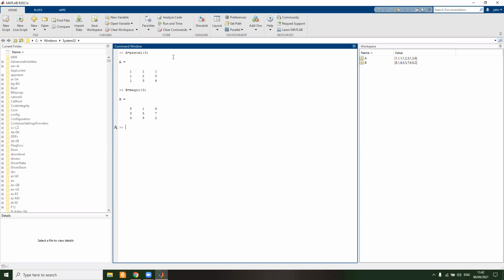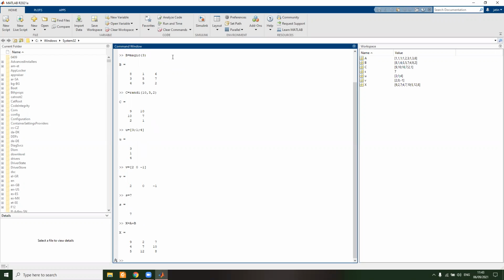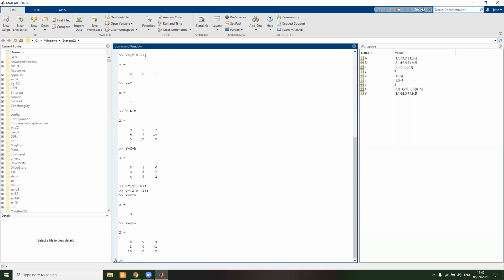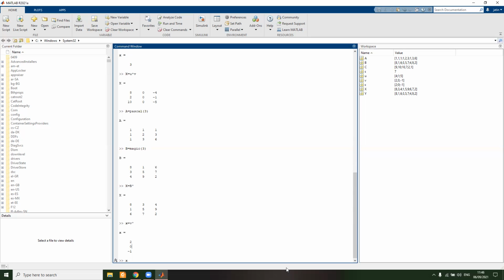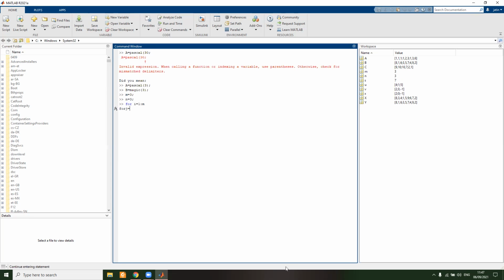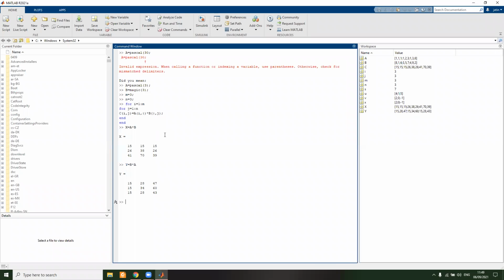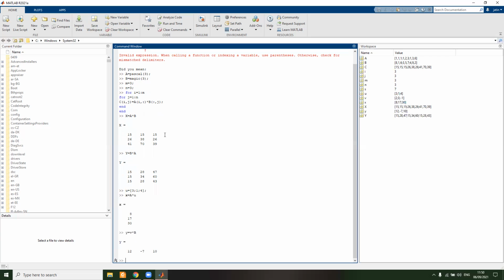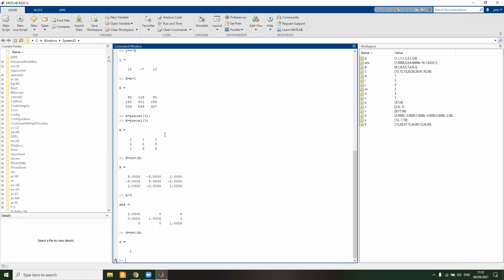Matlab 2021 matrices